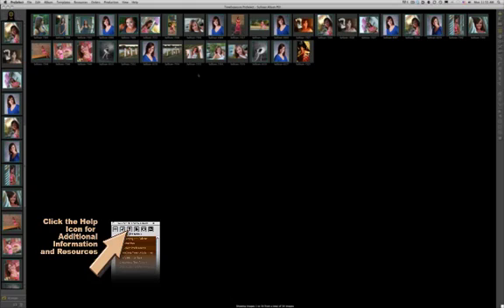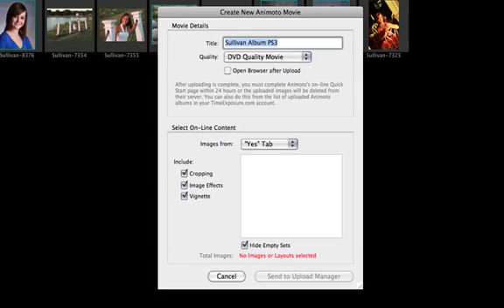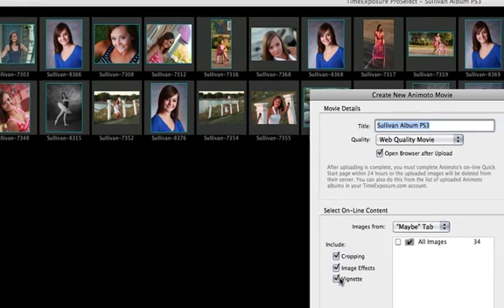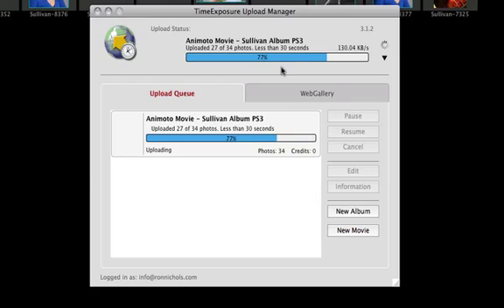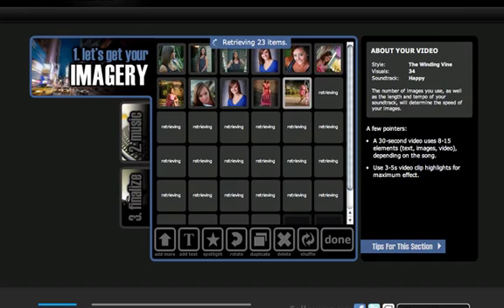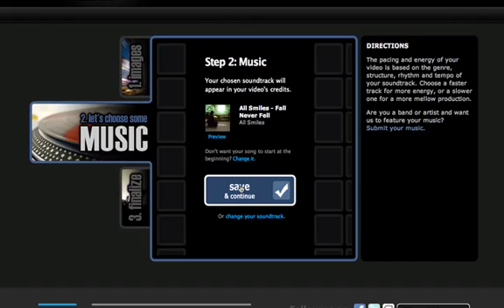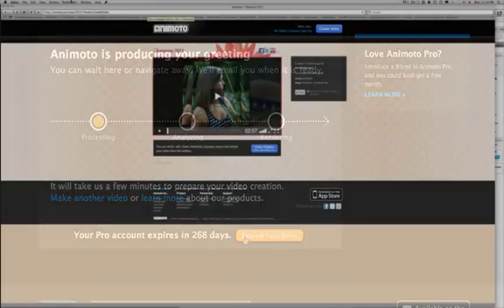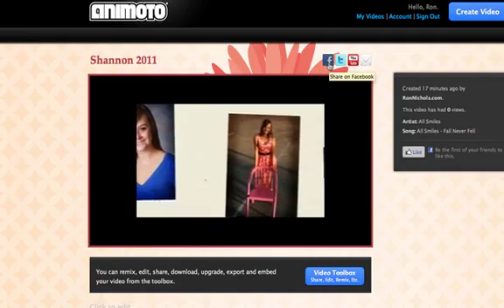Animoto and ProSelect - The quick integration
Ron Nichols shows the easy integration of Animoto and ProSelect.  You can try or buy ProSelect at ronnichols.com.  Don't have Animoto?